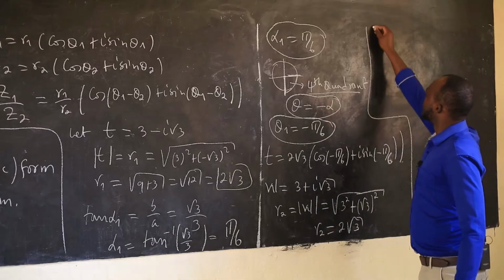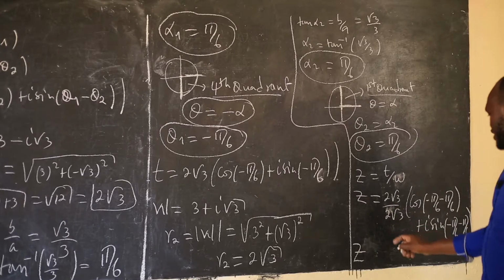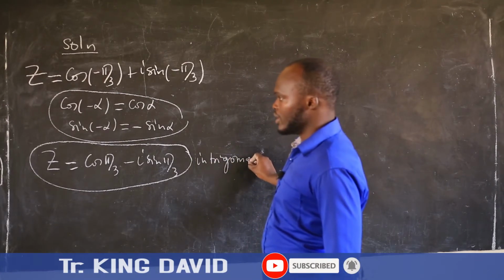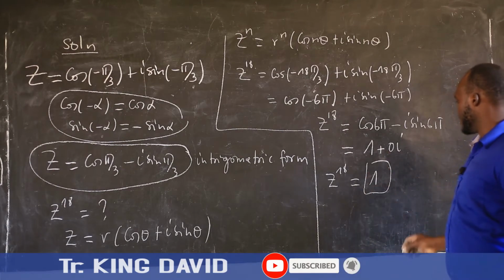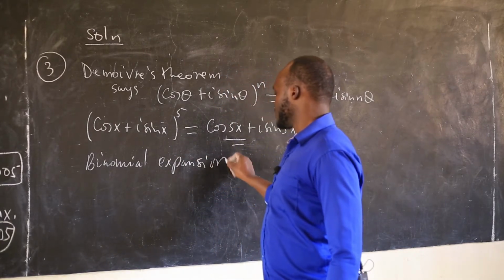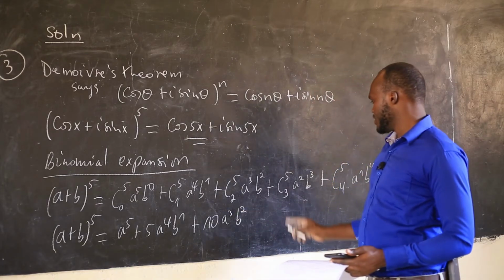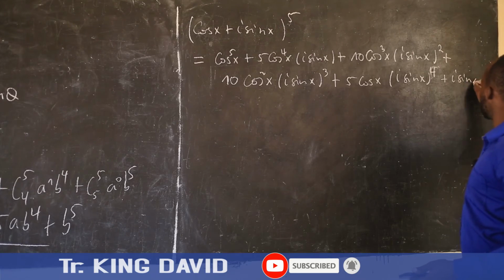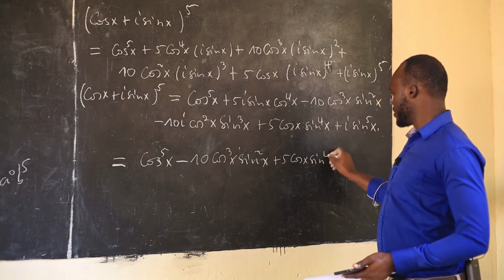Solutions about Complex numbers( 10 ways to interpret each question about complex numbers ) part 2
Questions and their answers about Complex numbers .
get it for free